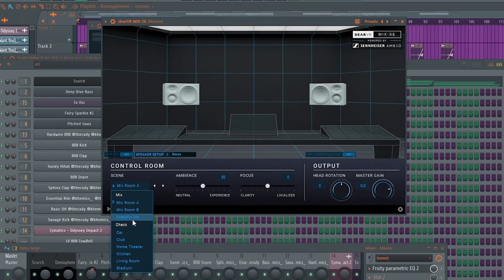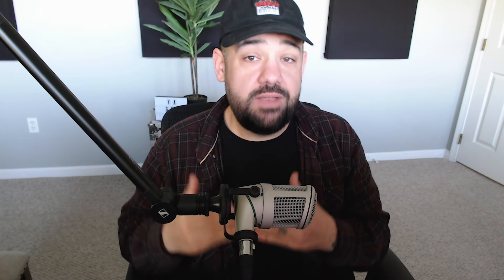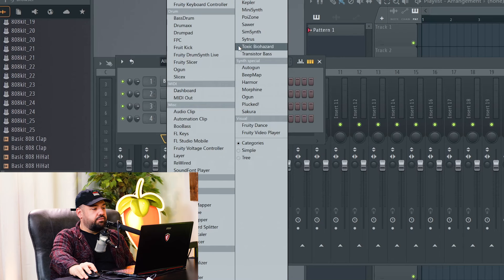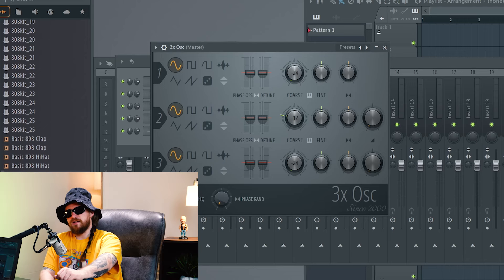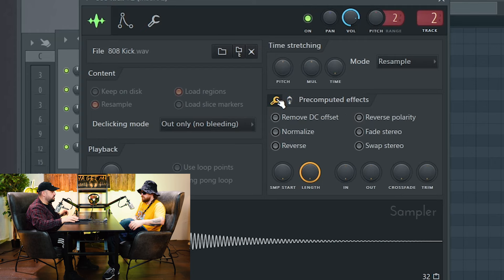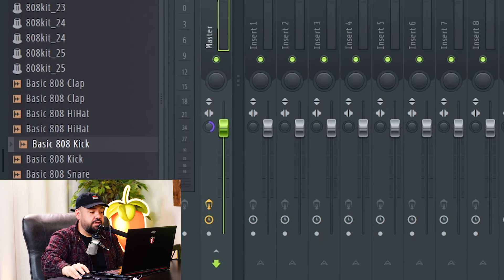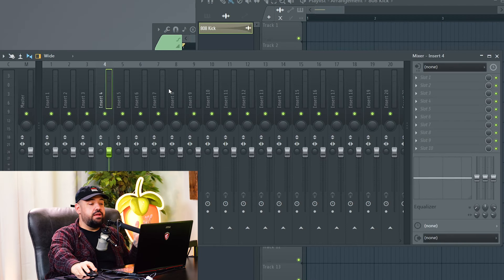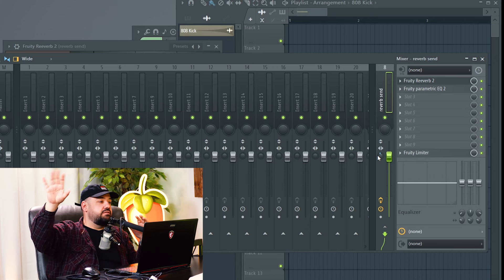808 Gems That Made Me a Better Producer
Welcome to Episode 19 of The Larry Ohh Show! This week we are talking about some FL News.. or lack there of lol, 808 gems, giveaways, and so much more!

We are announcing last weeks winners to the weekly FL Studio course giveaway!

Also, THIS week we will be giving away every one of my FL Studio Courses to 5 Producers! (50 hours of content). Just comment the keyword you hear in the podcast and you are entered!

This is a weekly podcast where we talk about everything FL Studio and music production!

John Phelps (Co-Host):
@ItsJohnPhelps on TikTok
@ItsJohnPhelps on IG

0:00 INTRO
1:30 where is FL 21.3??
5:05 songs get old way too fast
6:05 Drake vs Kendrick beef is too much...
8:00 no other daw updates as much as FL
11:43 big features
12:40 bottom end 808 gems
14:10 making 808s with 3x Osc
16:46 boost knob in sampler
18:55 stereo delay
20:10 mixing in mono
22:!7 revering 808s the "right way"
27:20 "technically"
27:58 last weeks' winners
30:00 fx sends
36:31 stereo separation on fx sends
38:15 collabs and being open minded